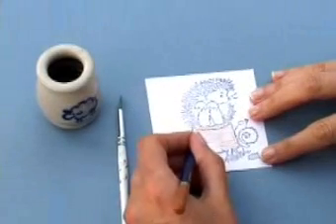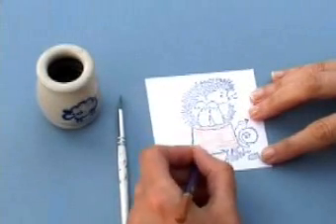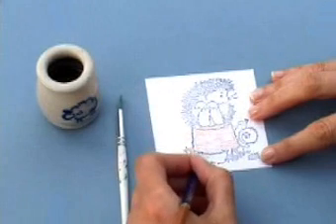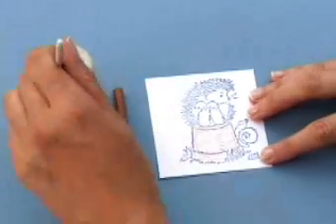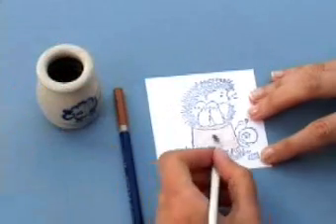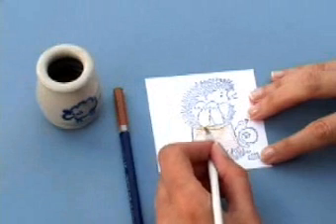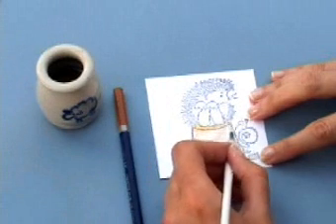Using water-soluble pencils - Technique one: basic technique for using water-soluble pencils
Instructions for using water-soluble pencils. A full transcript of this video can be found in the blog